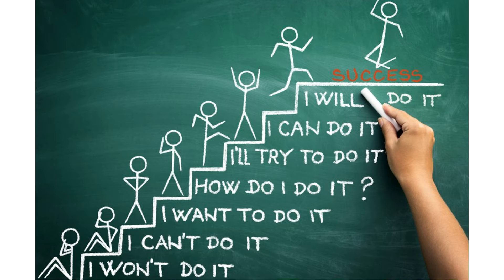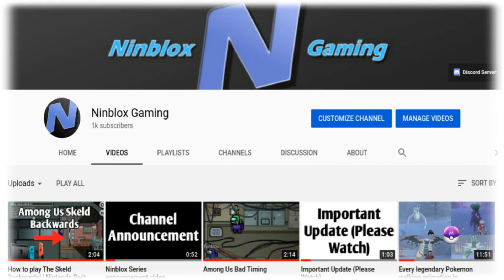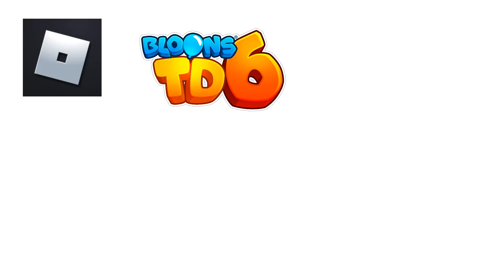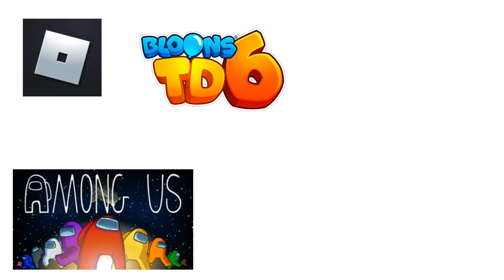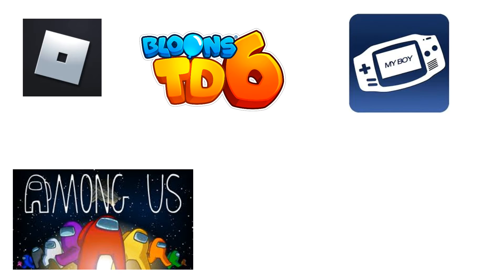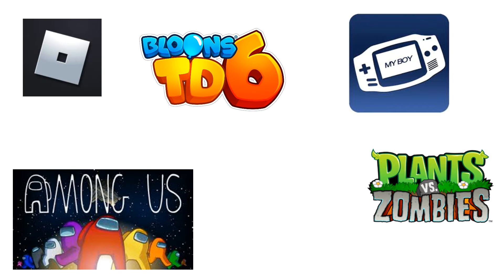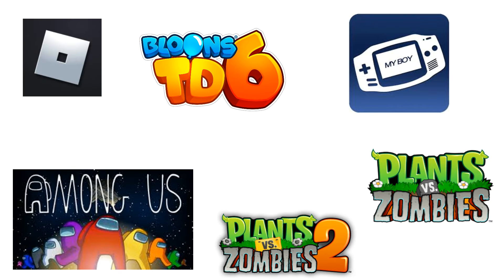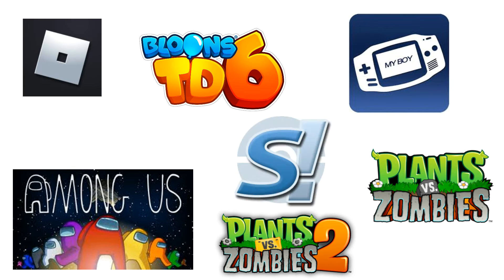Ninblox Gaming Update Video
Hello! This is an update video for my channel.
I'm going to start uploading twice a week. (More information in the video)
You will also start to see a change in my editing and thumbnails. I'm trying my best to improve my editing and thumbnails skills, so hopefully you see improvement.

Shout out in my next video!

Roblox Account:

(Make sure to tell me your username in live chat or on discord)

About:
Hey guys! It’s Ninblox Gaming! I like doing lots of Nintendo content! I sometimes do random stuff for the heck of it! Hope you enjoy your stay!